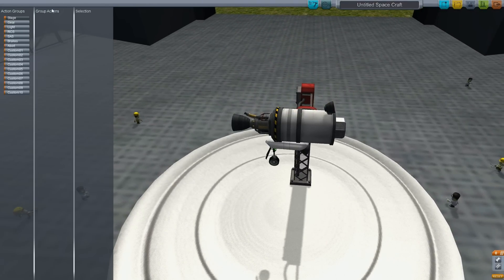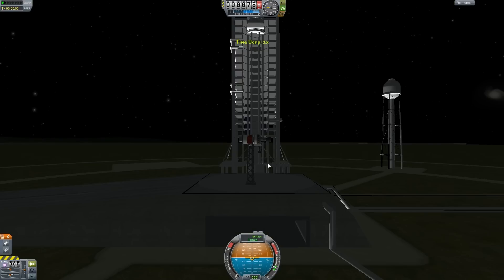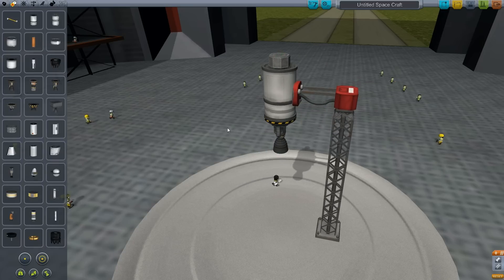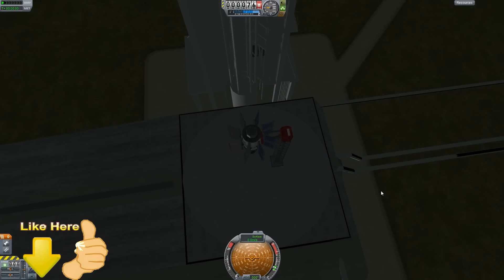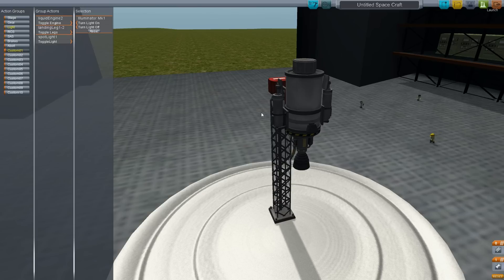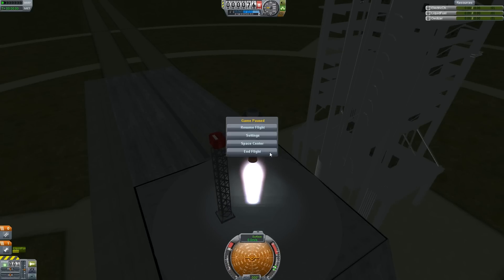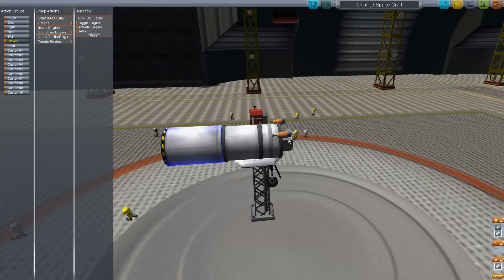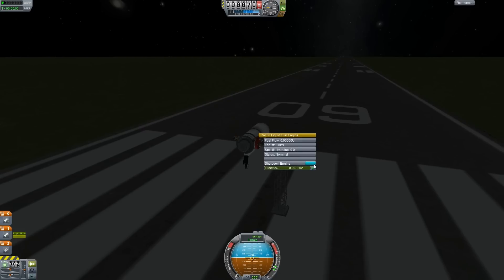Kerbal Space Program : Action Groups Tutorial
Thanks for all the likes & Comments

A great video in how to use action groups in kerbal space program.

Happy Gaming

Dan